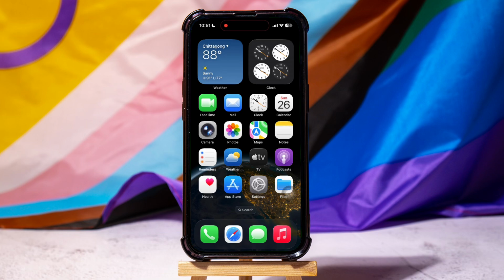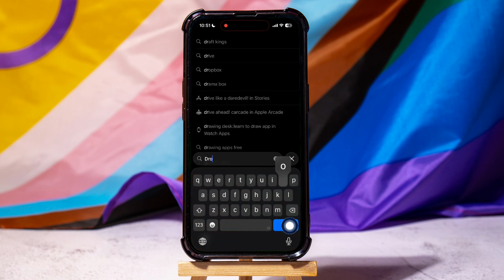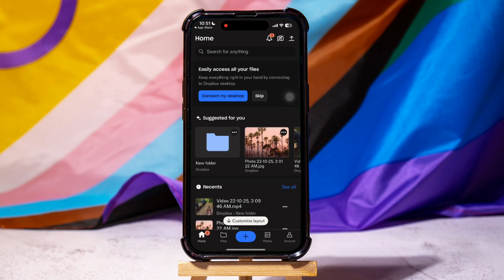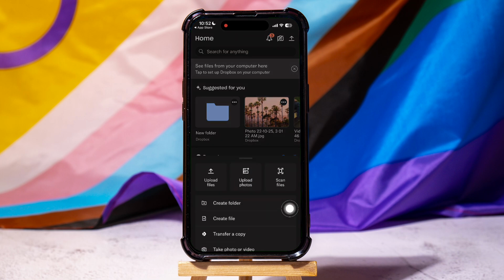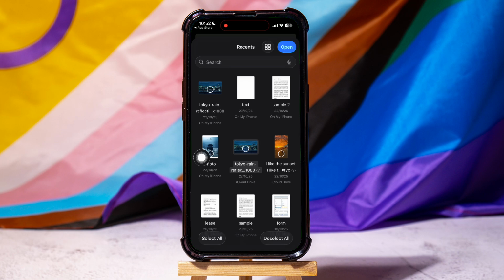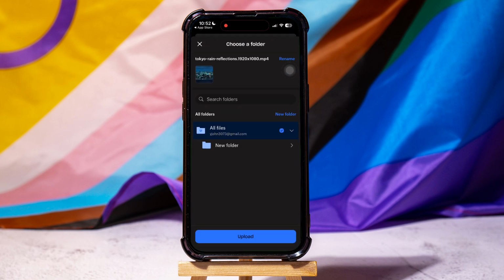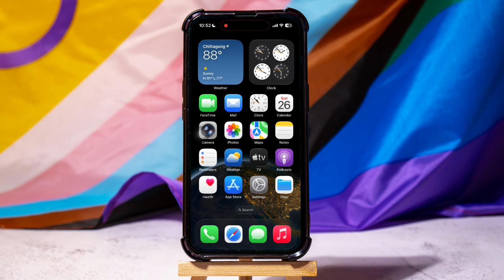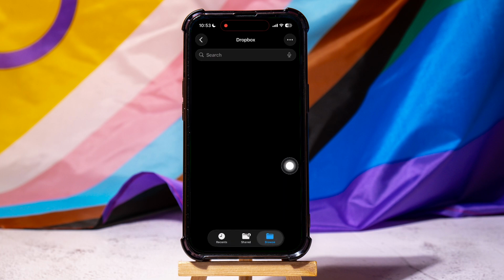How to Use Dropbox on iPhone 2026 (Step-By-Step Tutorial)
Here's how to set up and master Dropbox on your iPhone for seamless file storage and sharing. I'll guide you through downloading the app, creating your account, and navigating all the essential features that make file management effortless on mobile. You'll discover how to upload photos, documents, and videos directly from your iPhone, organize files into folders, and share them with others using simple links. We'll cover the sync feature that keeps your files updated across all devices, offline access for when you're without internet, and smart backup options for your camera roll. I'll also show you advanced tips like scanning documents with your camera, collaborating on shared folders, and managing your storage space effectively. Whether you're a student organizing school projects, a professional handling work documents, or someone who wants to free up iPhone storage, these practical techniques will transform how you handle files on your device.